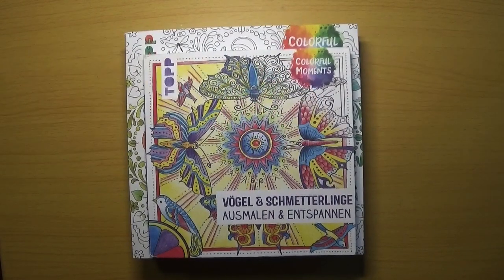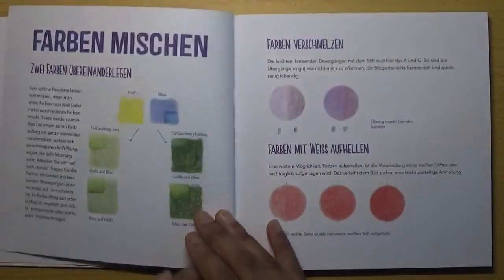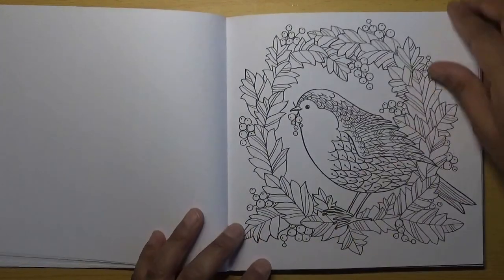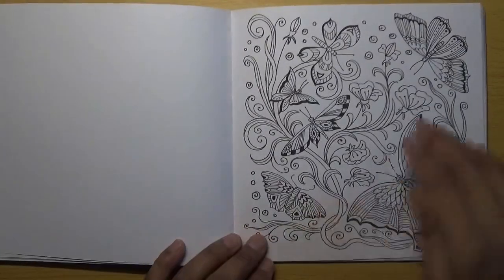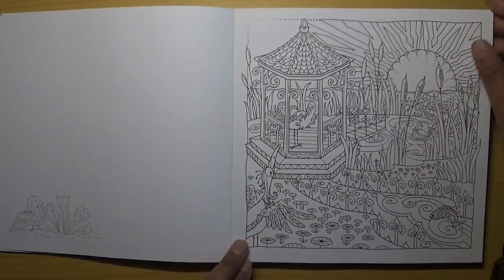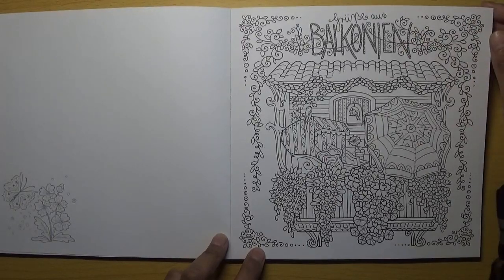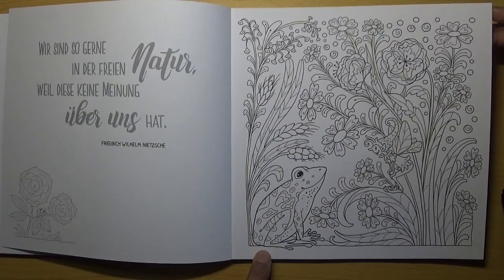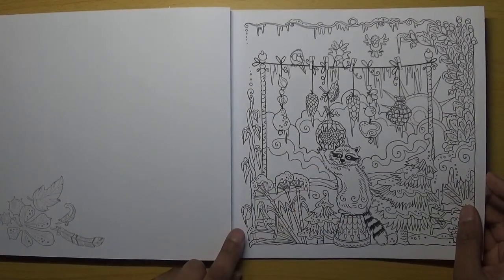Ursula Schwab Colouring book Flip-throughs! | Adult Colouring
Hi everyone. In this video I share flip throughs of 2 books by the German artist, Ursula Schwab.

Colorful Moments - Vögel & Schmetterlinge: Ausmalen & entspannen
Link to buy

Colorful World - Gartenglück: Ausmalen und entspannen (German)
Link to buy

Link to video by Colouring kid (Imogen), showing flip throughs of the Winter book and the Autumnal-like book by Ursula Schwab